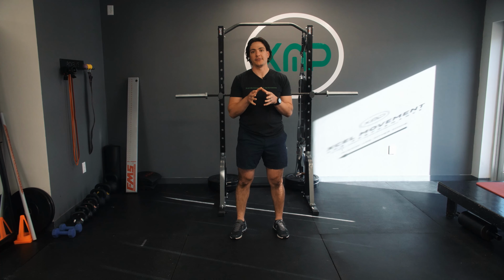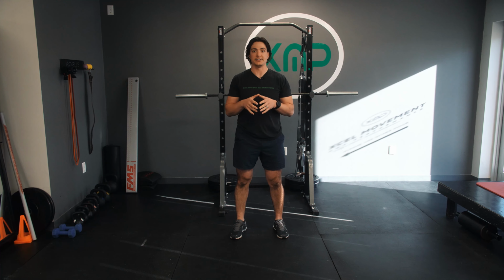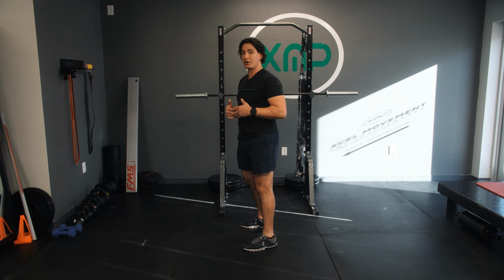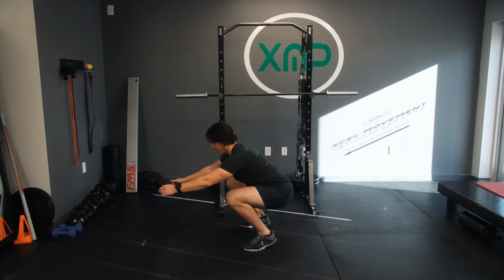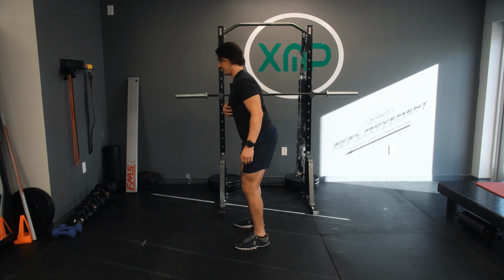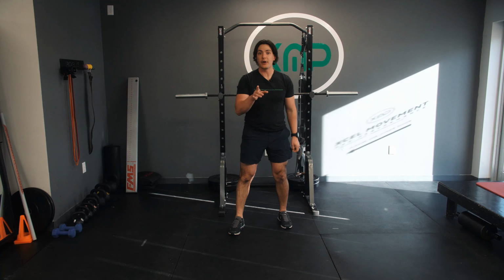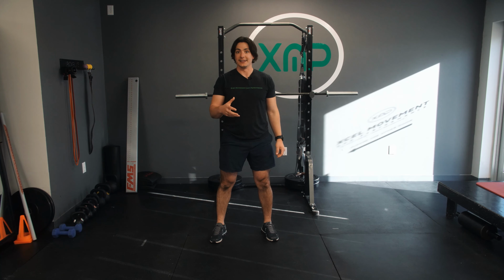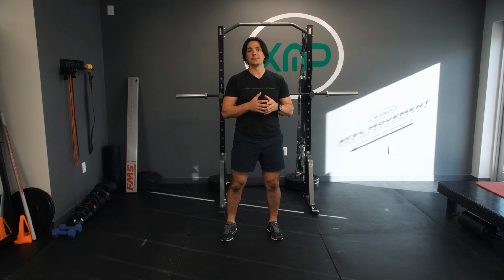How to do a Proper Squat Without Pain | Xcel MP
After a session of squats, do you wake up the next morning with pain in your knees or back? Many people drive through their heels or push out their knees to keep their knees behind their toes. Stop! Learn how to do a proper squat today by doing the opposite of what you’ve been told. Xcel Movement & Performance recommends pushing off of the toes. This will cause your knees to be over your toes, but this will give you proper body mechanics.